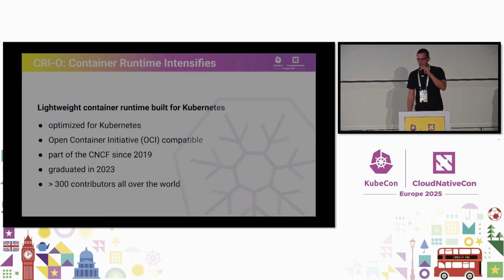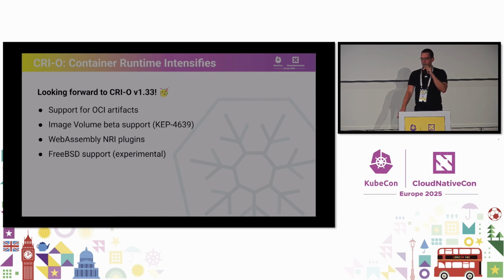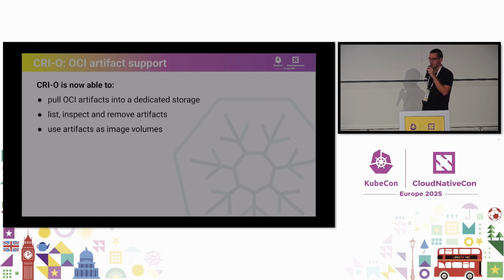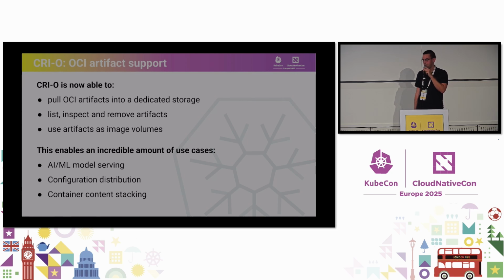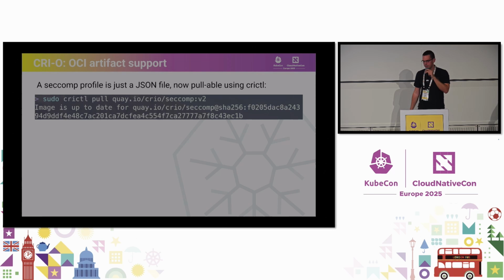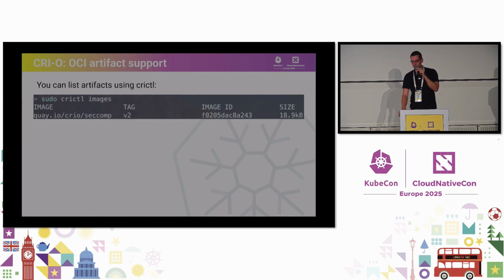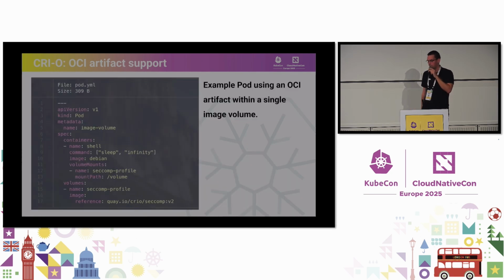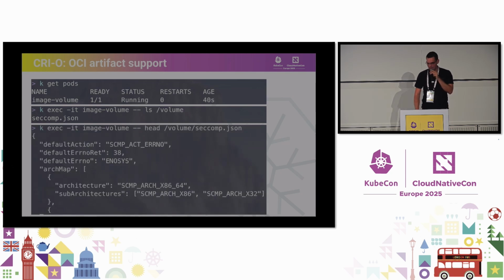Project Lightning Talk: CRI-O: Container Runtime Intensifies - Sascha Grunert, Maintainer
This lightning talk will provide you a comprehensive overview about the latest project development efforts around the Kubernetes container runtime CRI-O. We'll discuss how the project influences the runtime space, Kubernetes development as well as what we plan for the future.